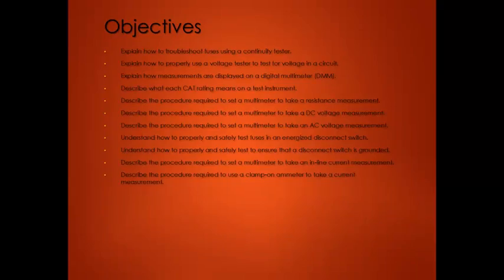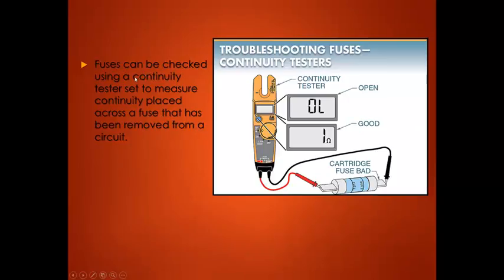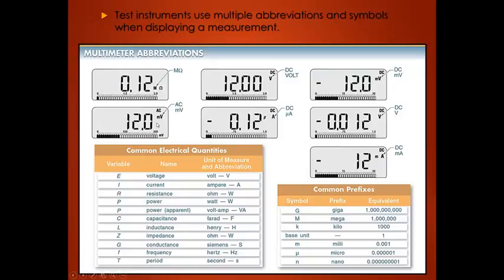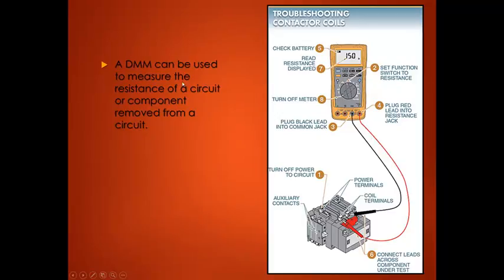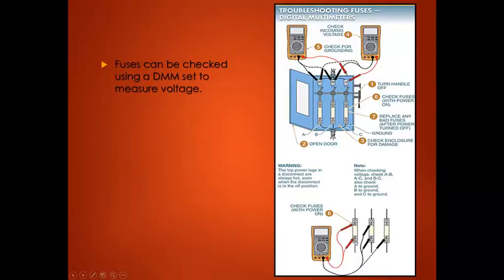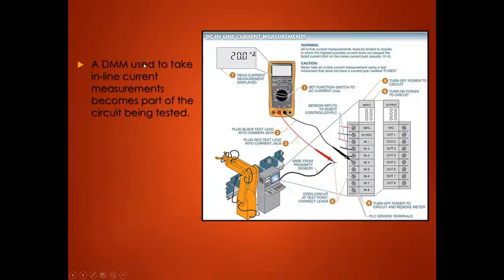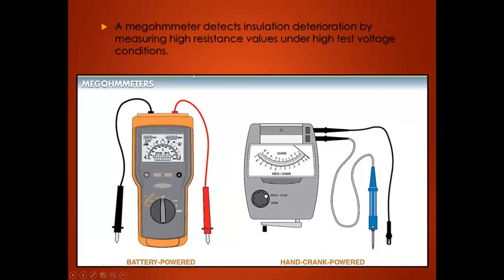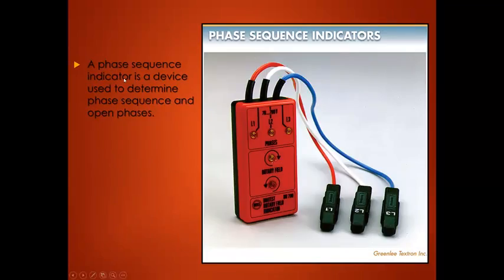Greenheck TAP LP 2 Test Instruments